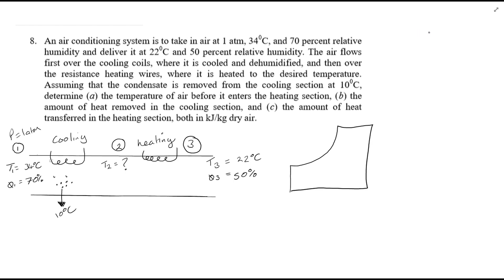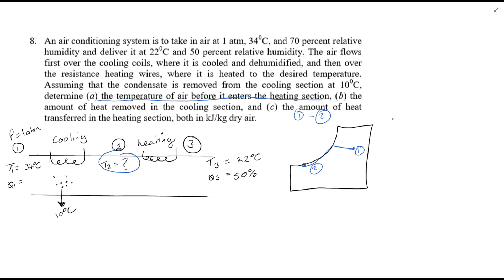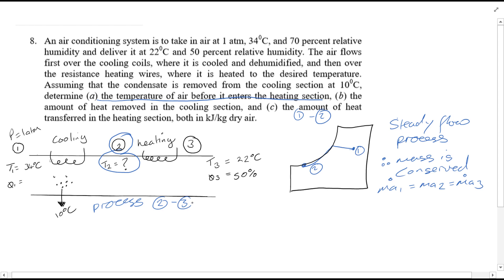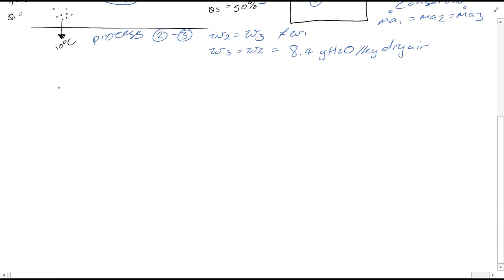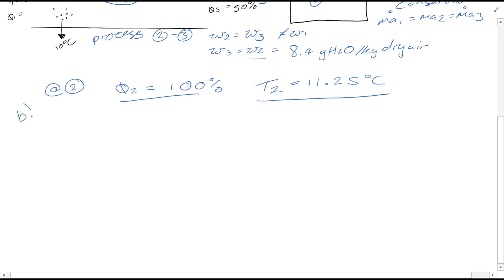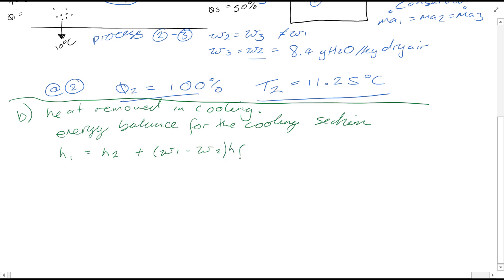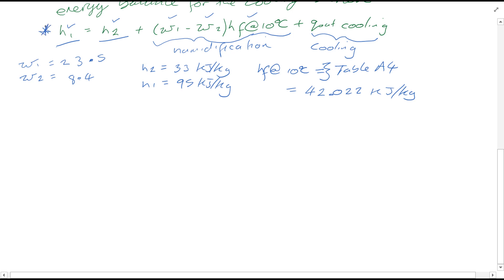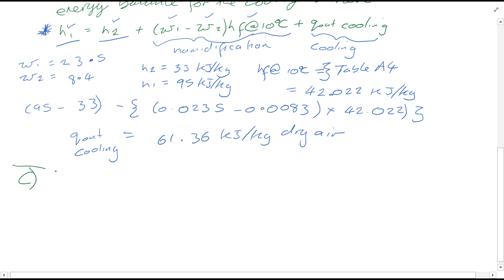| EG261 Thermodynamics 2 | Example Sheet 1 | Question 8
Slide 32 Air Conditioning PowerPoint

Use of psychometric chart at 1atm total pressure
(Figure 31 page 46 Property Tables Booklet)